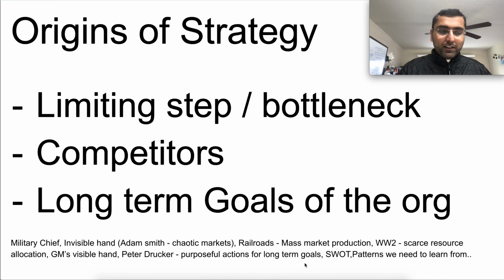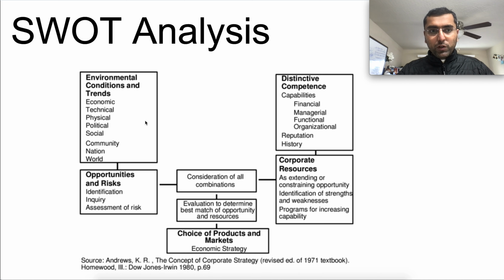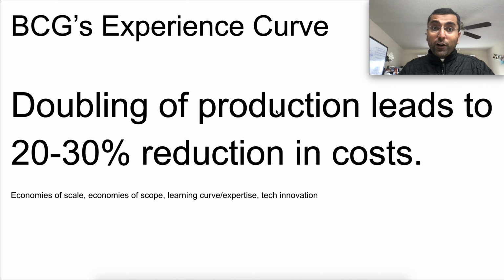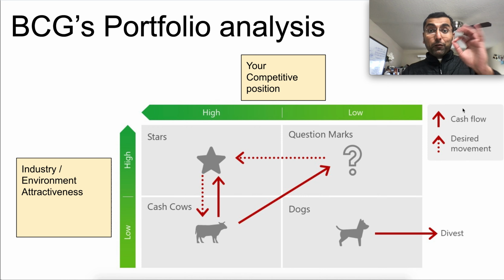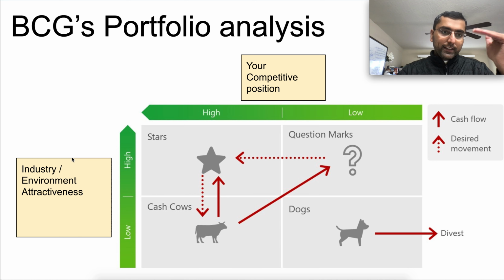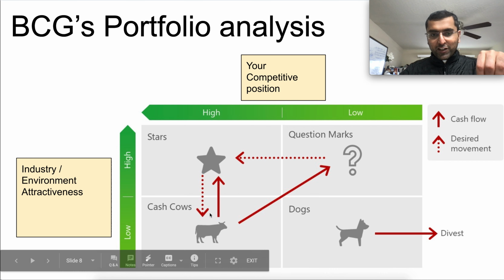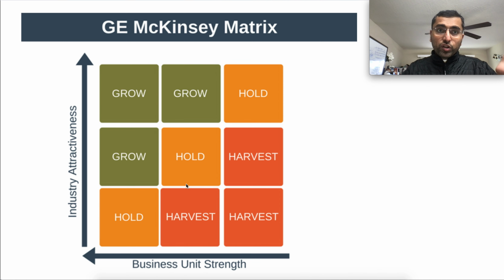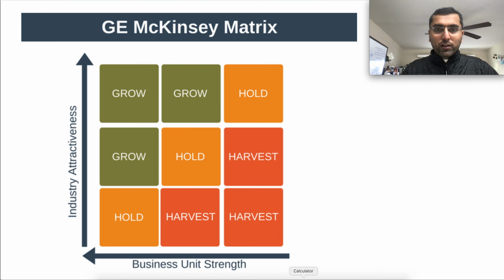origins of strategy - chapter 1 - Strategy and the Business Landscape -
Strategy and the Business Landscape - chapter 1 origins of strategy - Pankaj Ghemawat.
SWOT Analysis
Experience Curve
Strategic Business Units
Portfolio analysis